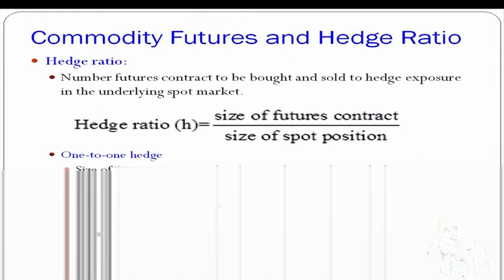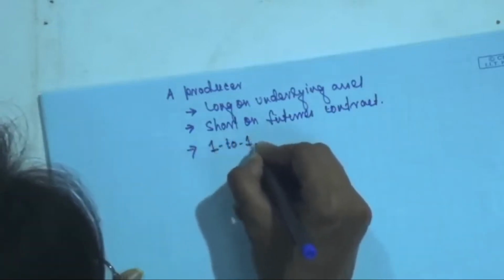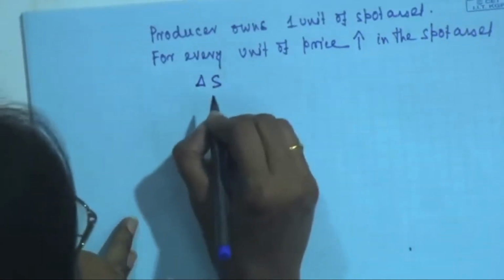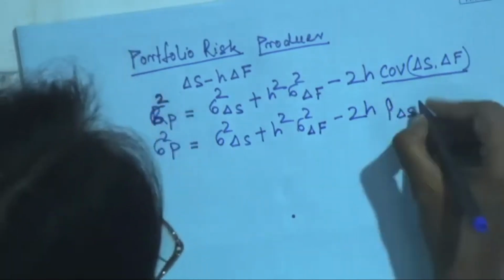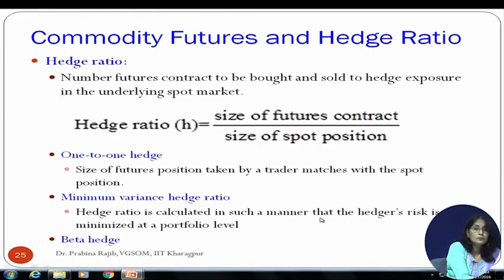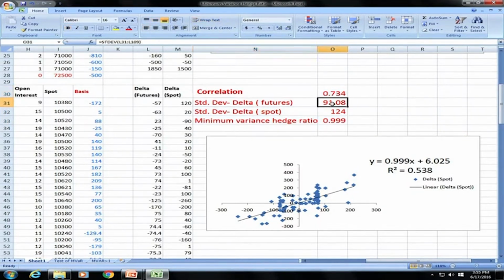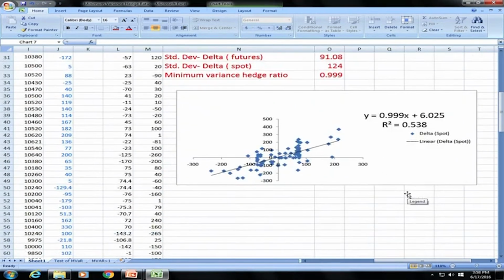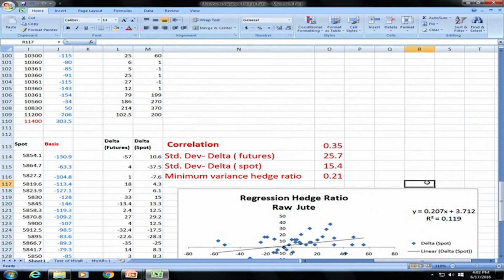Lecture 12: Minimum Variance Hedge Ratio (Part I)